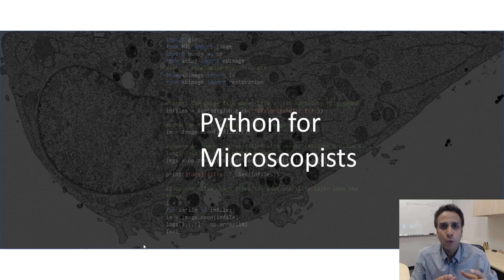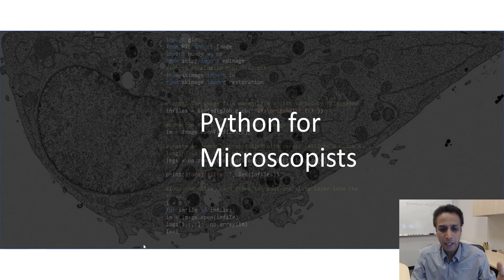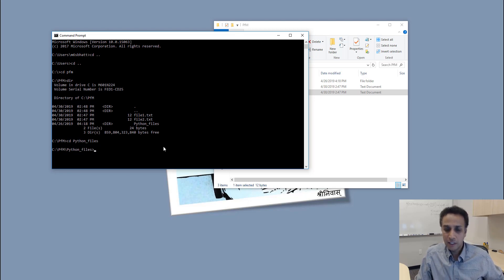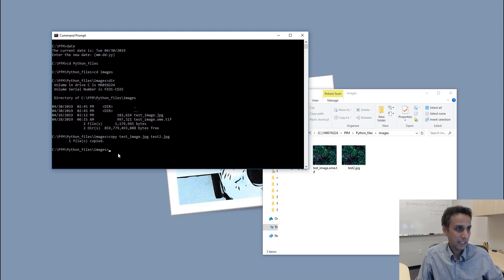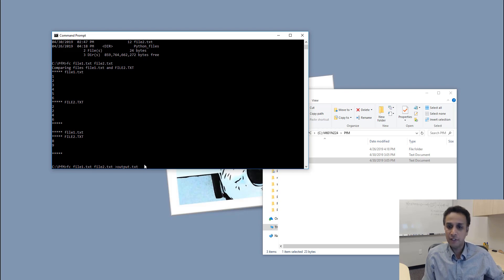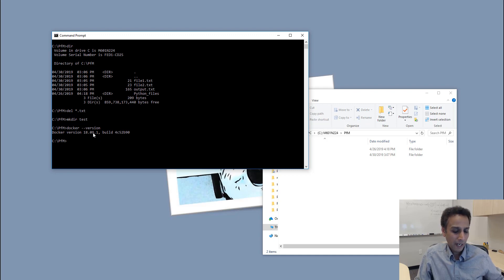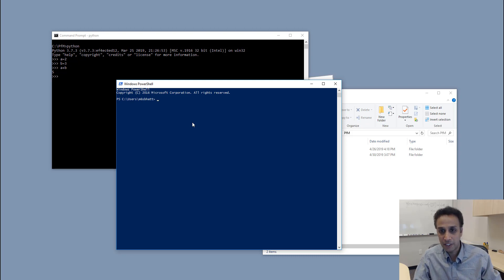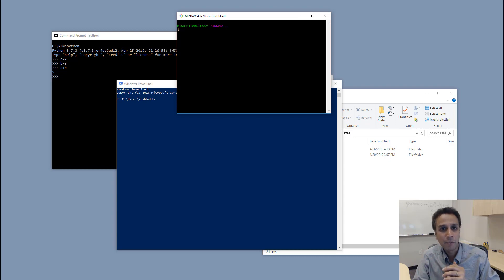03 - What is command prompt?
As a coder you need to understand the basics of command prompt. You need not be an expert but you should be able to change folders or run a python file from command line. This video provides a short explanation of command prompt.